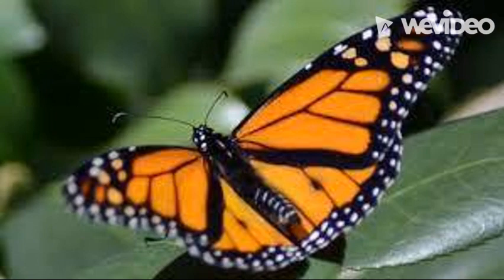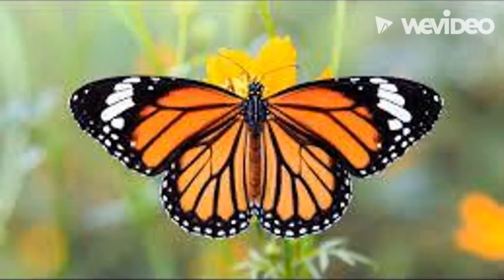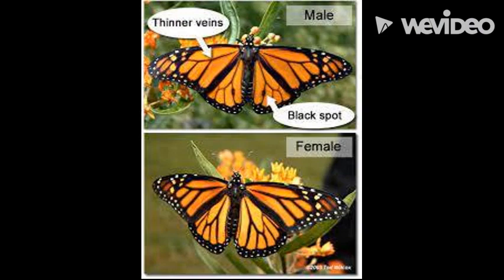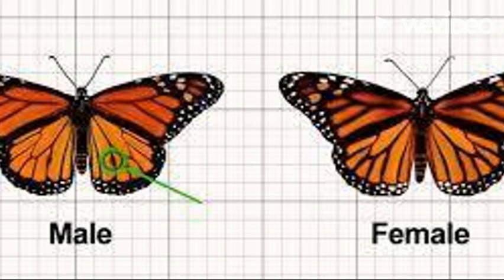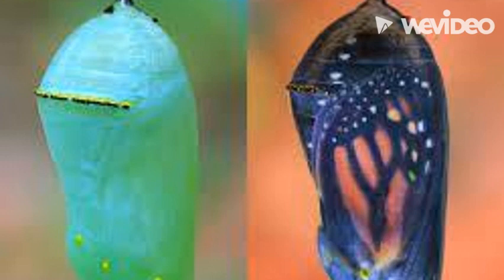Identifying male and female Monarch butterflies.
This video is about identifying male and female monarch butterflies. It also explains how to identify them when they're in their chrysalis/cocoon.
     This channel is all about Monarch Butterflies, how to take care of them, fun facts, and activities to participate in. Enjoy!
     ATTENTION!! The Monarch population is decreasing, and we need your help to find out why. Search the website below to find out how you can help...

     Check out this website - The Monarch Joint Venture.org